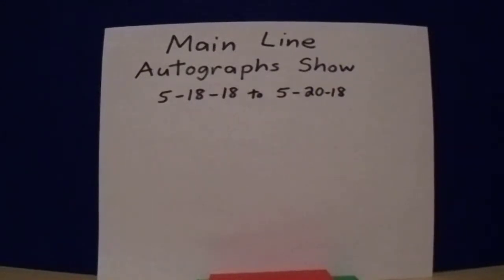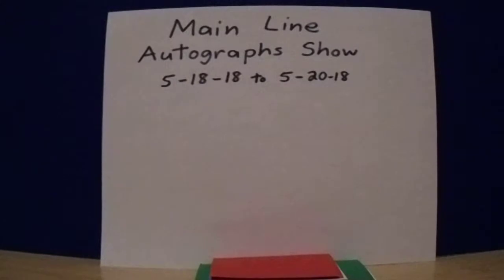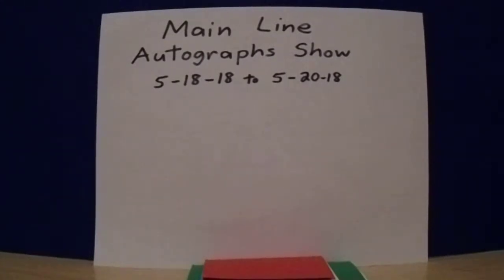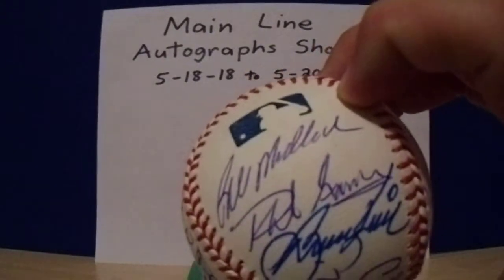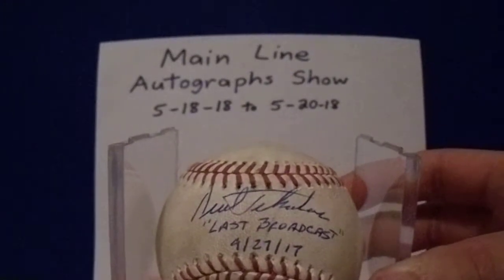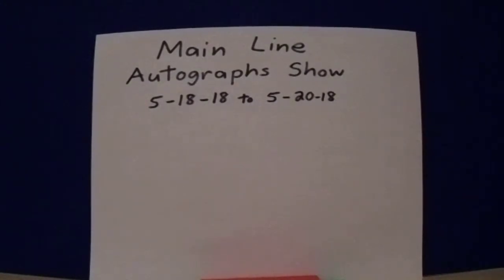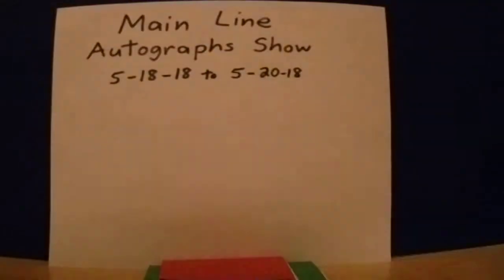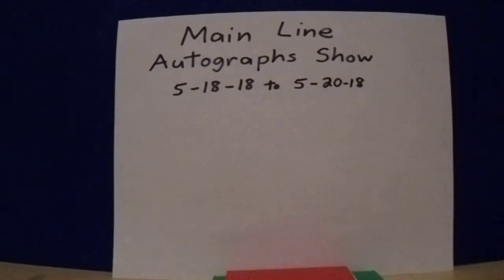2018 Main Line Autographs Show Autograph Recap Mel Blount Jose Canseco Kent Tekulve Stat Ball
This autograph recap is my first of two videos from the 2018 Main Line Autographs Show that was heled from May 18th to May 20th.  I obtained Mel Blount's autograph on my Three Rivers Stadium seat.  Jose Canseco put down an awesome inscription.  Kent Tekulve was super nice, and his stat ball came out amazing.  Plus more!